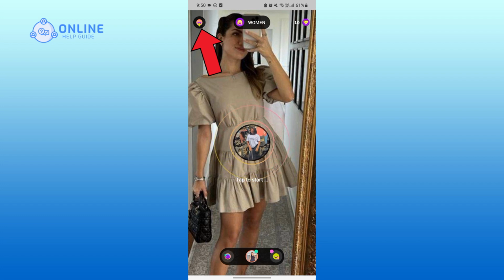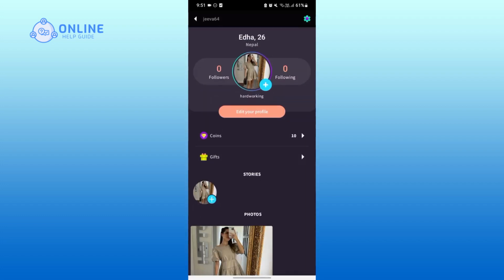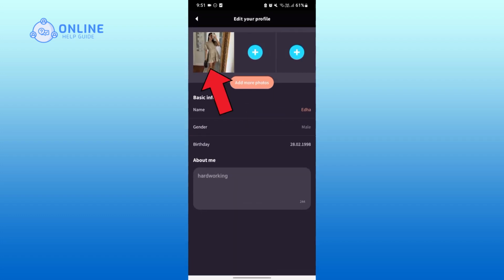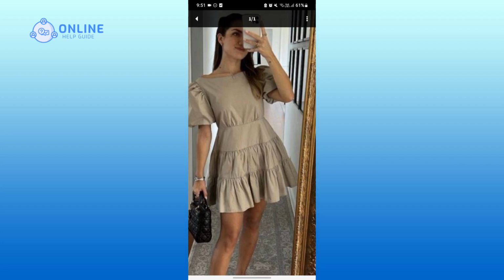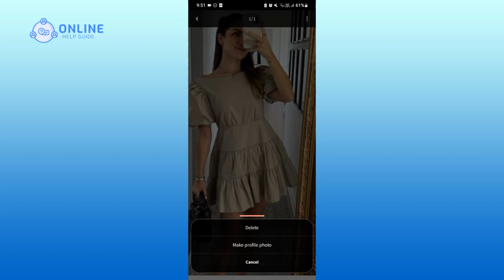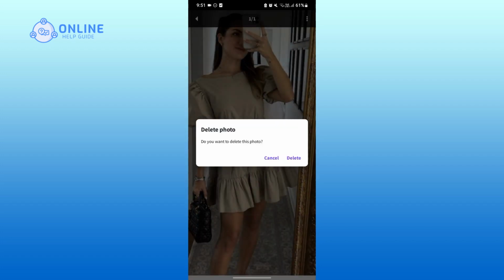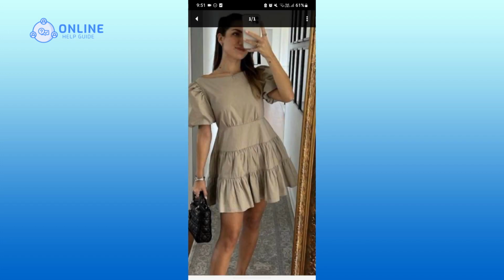How to Delete a Profile Photo on Peachat? 2024 (Quick & Easy) | Peachat App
Refresh your Peachat profile by removing an outdated or unwanted profile photo. This tutorial offers simple steps to delete your current profile picture, allowing you to update it with a more recent or preferred image.